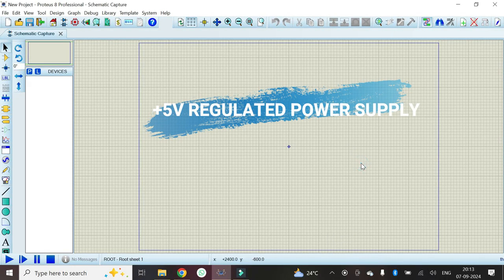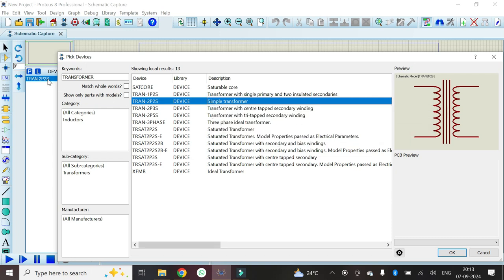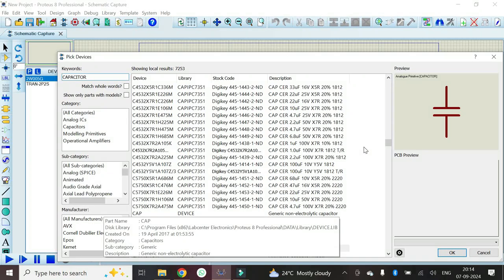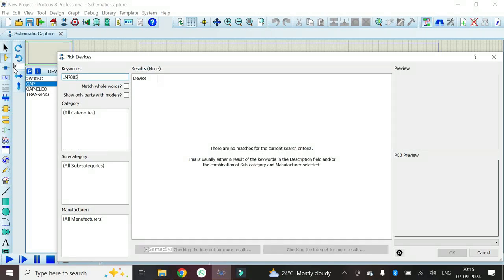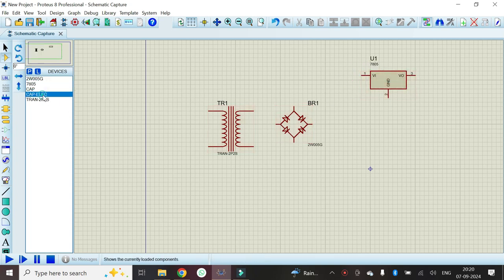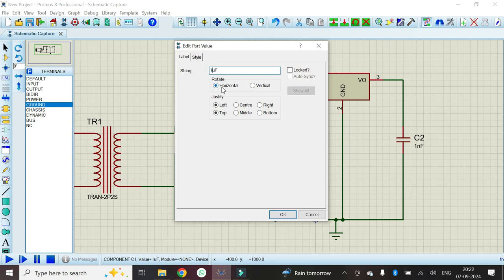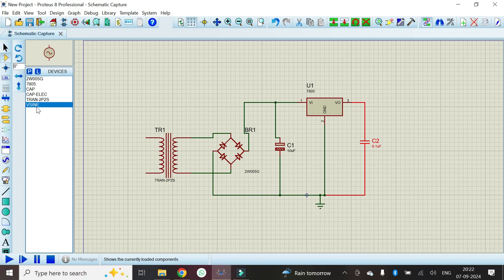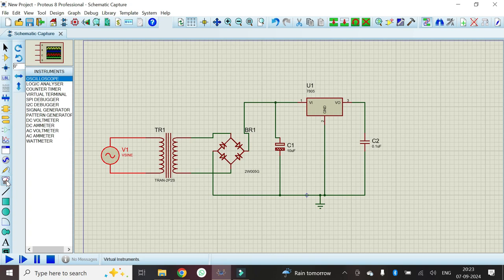+5V DC Regulated Power Supply Using LM7805 Regulator #7805